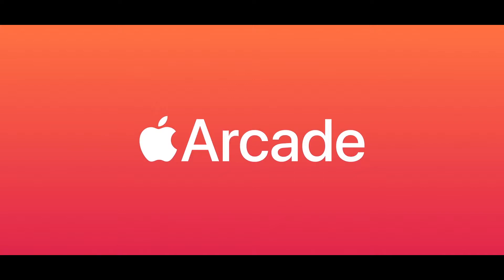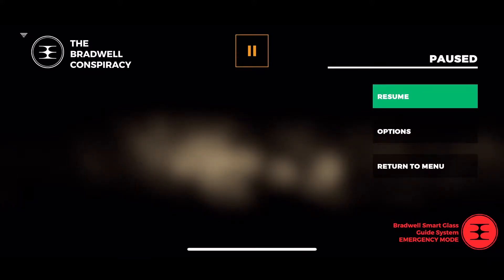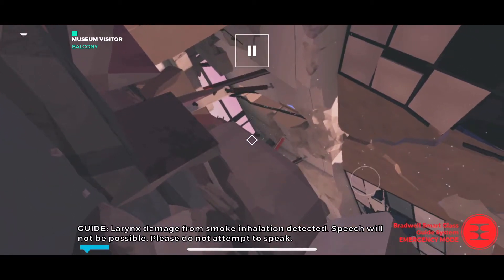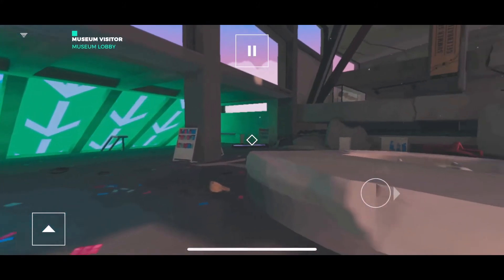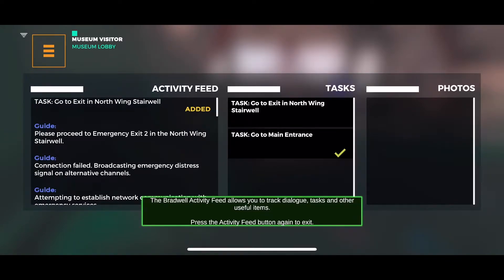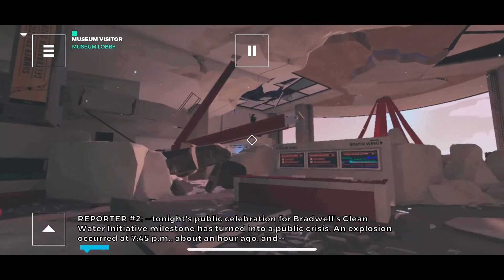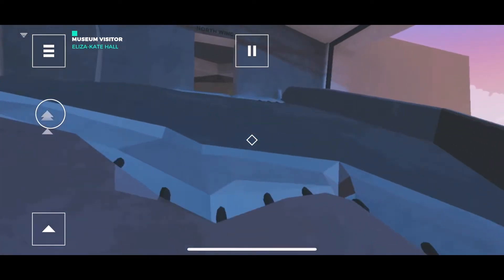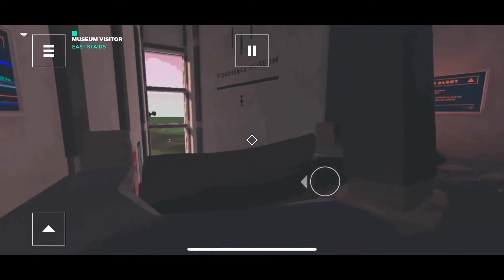The Bradwell Conspiracy Gameplay | Apple Arcade | FIRST LOOK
Welcome to Apple Arcade! It's Nerdential's new series of First Look play throughs pertaining specifically to the new gaming service provided by Apple. A game subscription service with 100+ groundbreaking Games!

About the Game:
The Bradwell Conspiracy is set in the year 2026. Technology company Bradwell Electronics is holding a Summer Solstice event to celebrate the launch of their 'Clean Water Initiative,' which looks set to change the world. As the event gets underway, disaster strikes and the building is left in ruins.